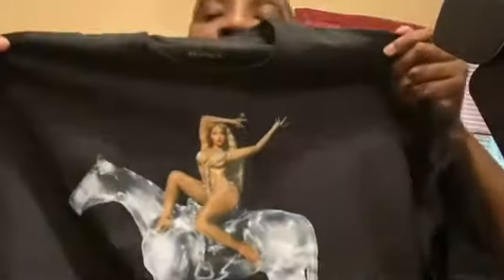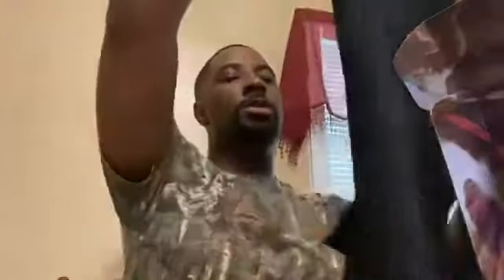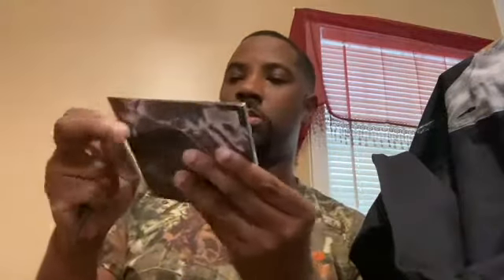Beyoncé - RENAISSANCE ACT 1 (UNBOXING REVIEW) POSE 3